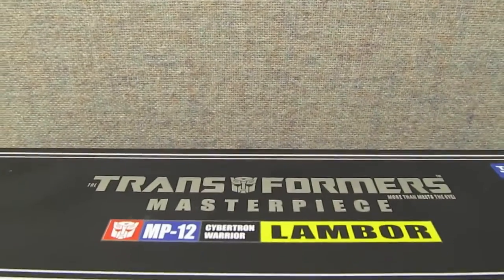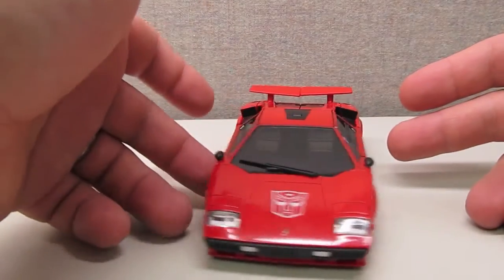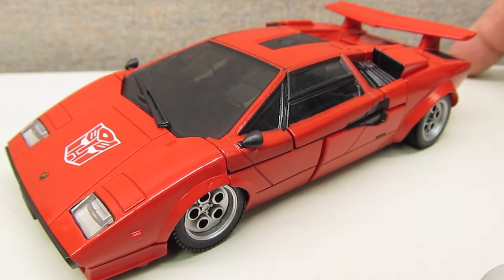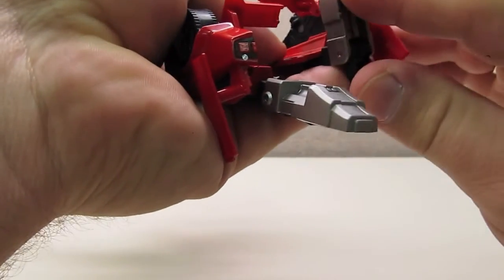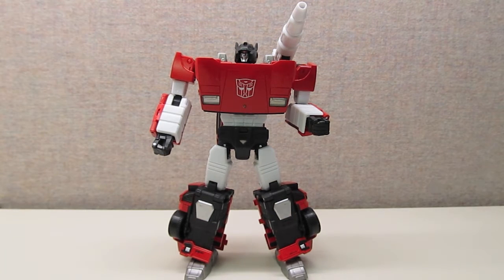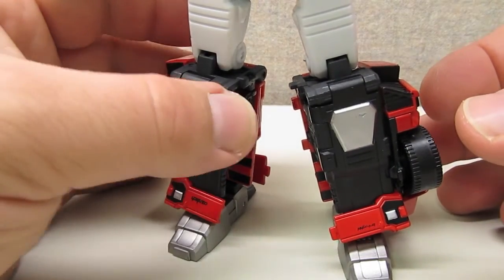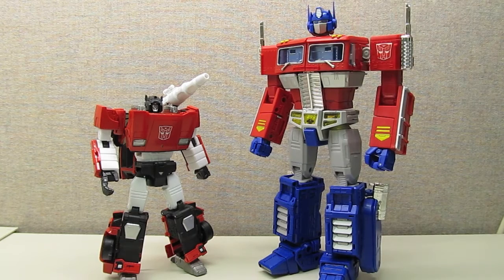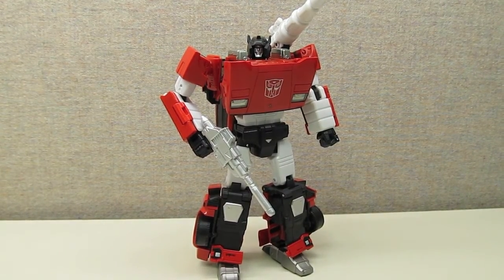PurdueAV2003 Review 52 - MP-12 Masterpiece Lambor (Sideswipe)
The glut of new Masterpiece Transformers continues!